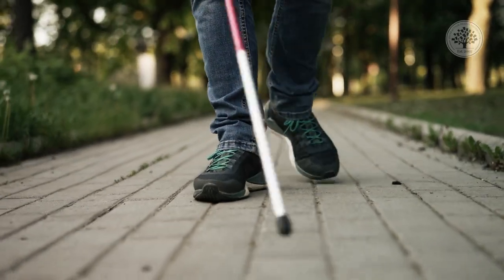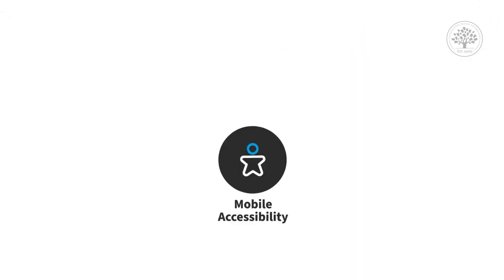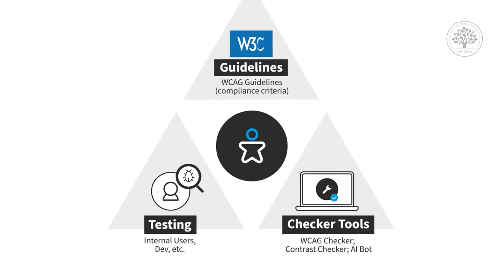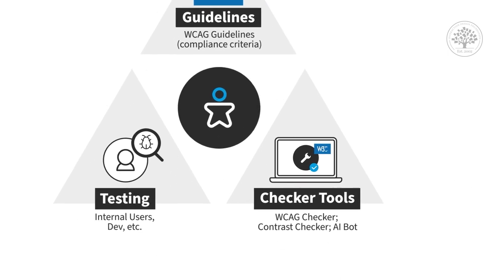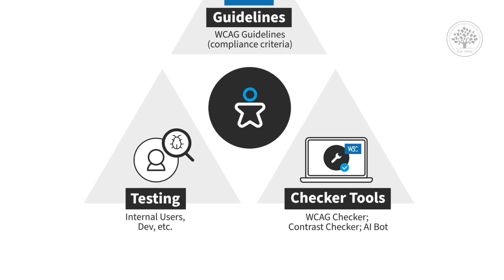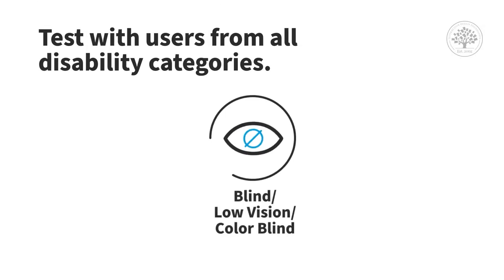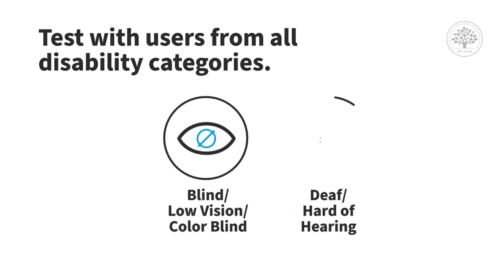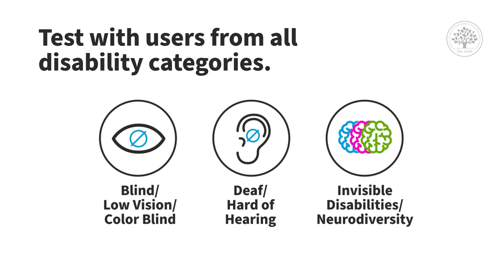Mobile Accessibility Principles | Accessible Mobile Design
Learn more about the secrets to creating universally accessible mobile apps and sites with 'Mobile Accessibility Principles,' a comprehensive guide presented by accessibility expert Frank Spillers. This video delves into the essential strategies and best practices for ensuring that your mobile content is accessible to users with disabilities, following the core principles of mobile accessibility. Learn the importance of integrating user testing, checker tools, and W3 guidelines to achieve a holistic approach to accessibility.

Frank Spillers, in collaboration with the Interaction Design Foundation (IxDF), guides you through the three critical approaches to mobile accessibility testing: user testing with people who have disabilities, leveraging automated checker tools that incorporate W3C guidelines, and understanding different categories of disability including blindness, low vision, deafness, neurodiversity, and motor impairments. Discover how simulators and real user feedback can enhance your mobile app's usability and inclusivity.

This video covers practical tips on conducting accessibility tests in users' native setups, emphasizing the importance of using plain English, ensuring content comprehensibility, and addressing both visible and invisible disabilities. Gain insights into the logistical aspects of testing with assistive technologies and the nuances that distinguish accessibility testing from general usability testing. Whether you're new to UX design or looking to expand your knowledge on accessible mobile design, 'Mobile Accessibility Principles' provides valuable strategies for incorporating accessibility principles into your mobile projects. Join us as we explore the fundamentals of mobile accessibility, offering guidance on how to start usability testing and make your digital products more accessible to everyone. Dive into the world of accessible mobile design and take the first step towards creating more inclusive and user-friendly mobile experiences.

🔗 Want to learn more about Accessibility before taking our full course? Then learn more for free on our always-updated UX / UI design glossary at:

🔗 Join us to take the “Mobile UX Strategy: How to Build Successful Products” online course. Make a concrete step forward in your career path today: